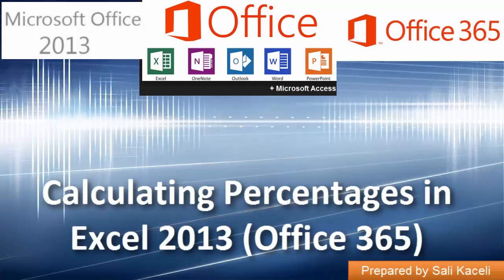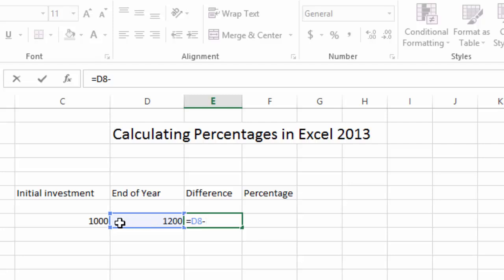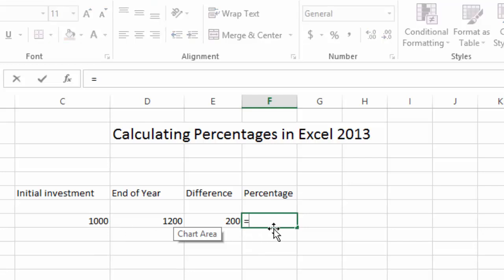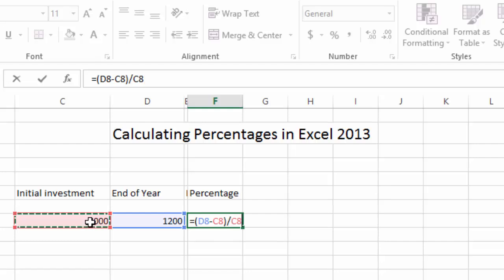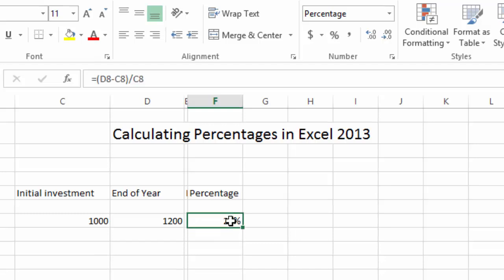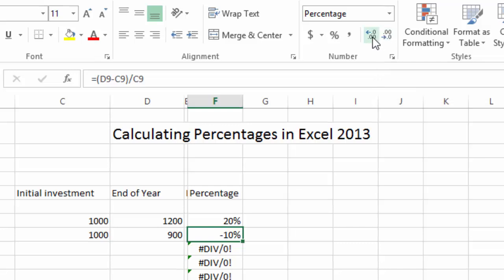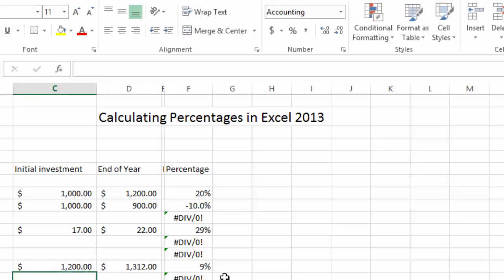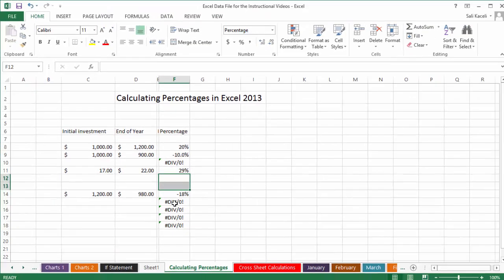Calculating Percentages in Excel 2013 (Office 365): Part 9 of 18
Learn how to calculate percentages in Excel. This comes in handy for reports and other office related functions and you can enhance your resume and advance in your career in just a couple minutes of your time.

This video covers:
- How to calculate percentages using a formula in Excel 2013.
Save 50% with the code: salikaceli on my full Excel course in Udemy with built-in assessments to enhance your career and become a pro in Excel